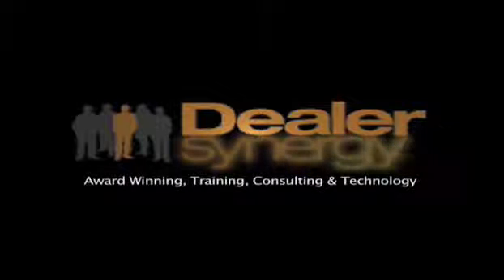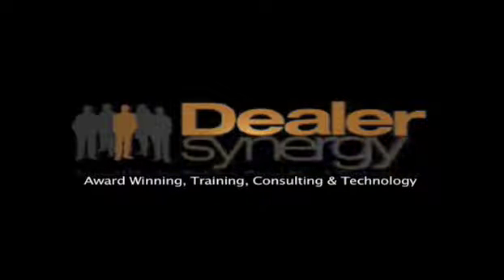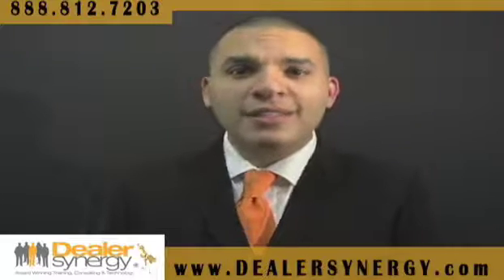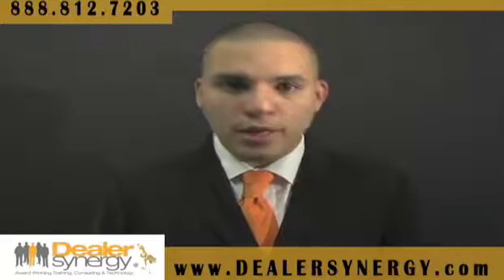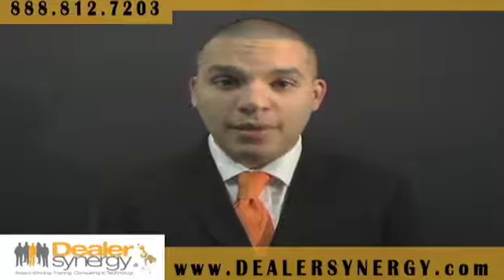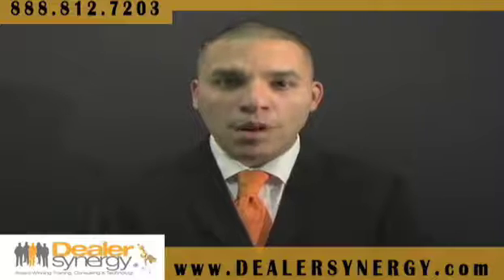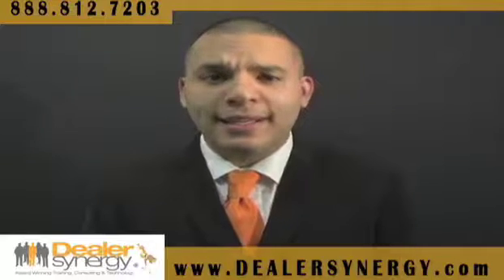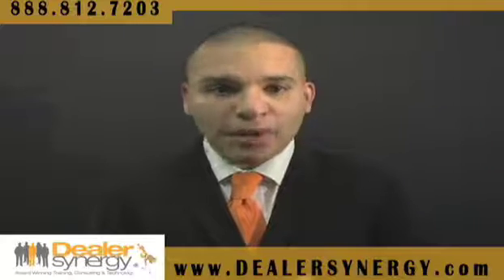Dealer Synergy and Sean V. Bradley is your dealership's Automotive Business Development Experts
With over a decade of Automotive Business Development and Internet Sales expertise, Dealer Synergy and Sean V. Bradley is your ONLY solution for automotive business development!